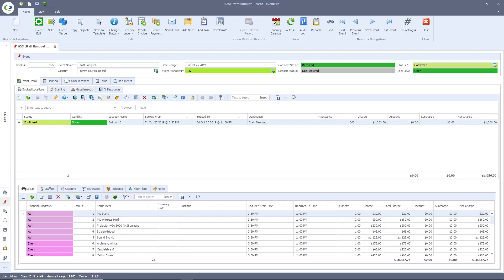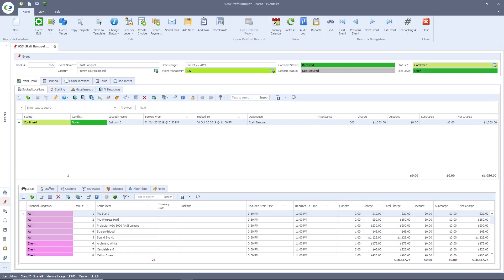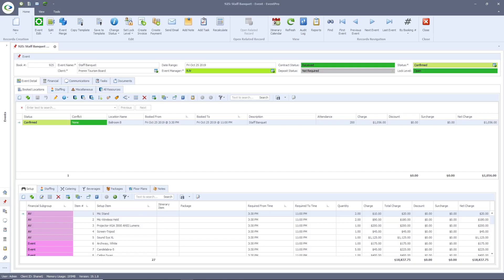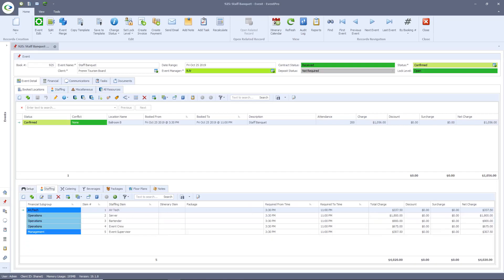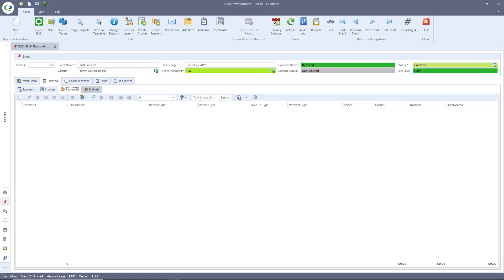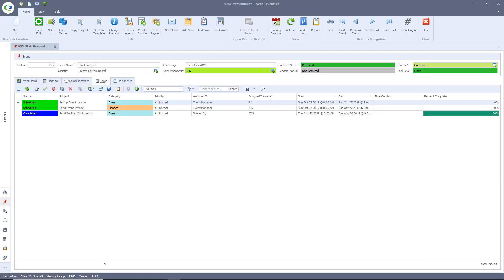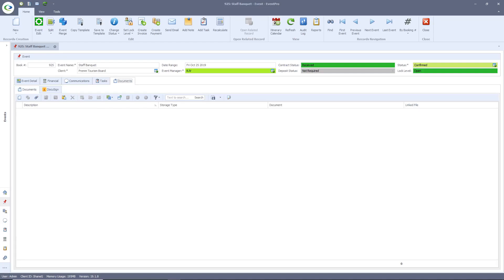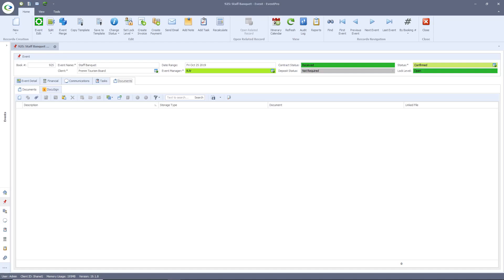Event Screen Navigation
Shane demonstrates basic navigation of the Event screen in EventPro.